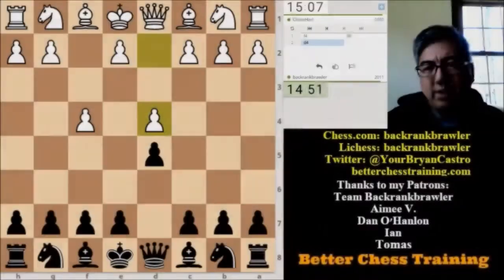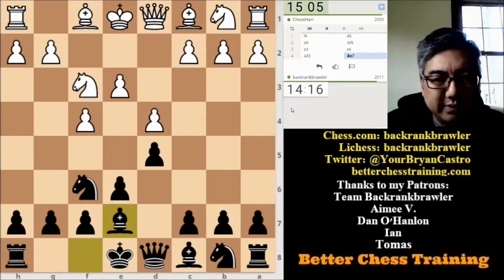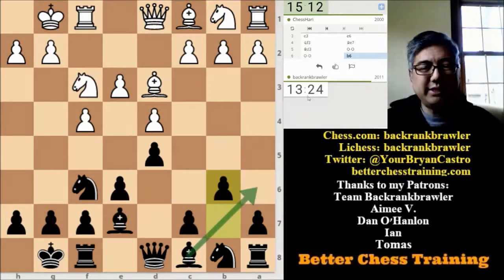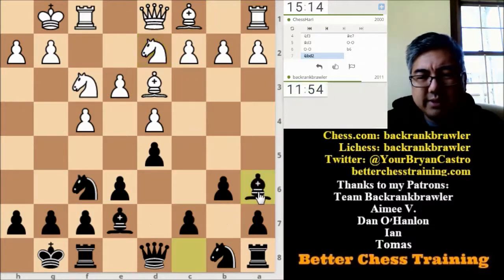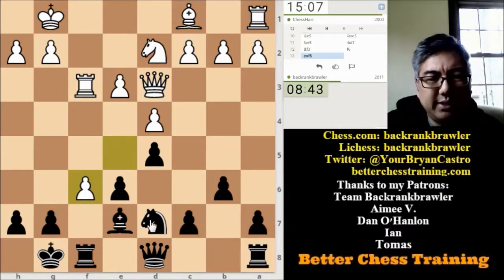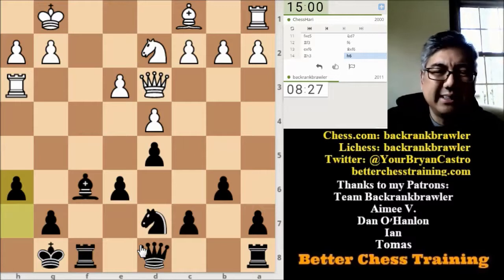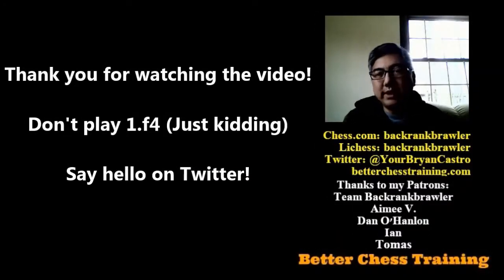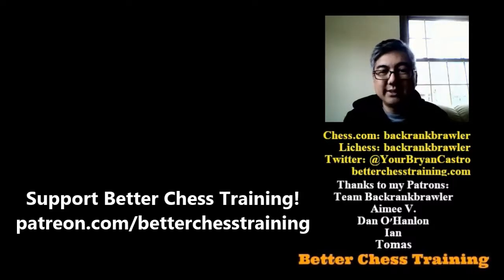Breaking Down the Bird Stonewall | Game with Live Commentary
In this game, I played a rapid game on Lichess.org. My opponent played 1.f4 (Bird's Opening) leading into a Stonewall formation. I discuss my thoughts during the game and point out key strategic concepts during the game.

Patrons will soon be able to download the PGN with my comments and analysis, so check back soon!

Thank you to my Patrons, especially Team Backrankbrawler:
Aimee V.
Dan O'Hanlon
Ian
Tomas